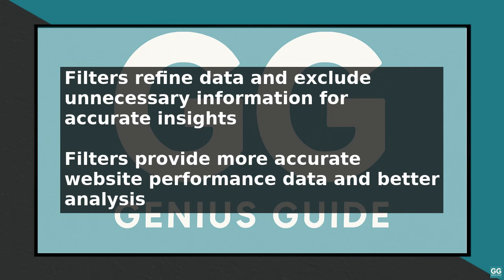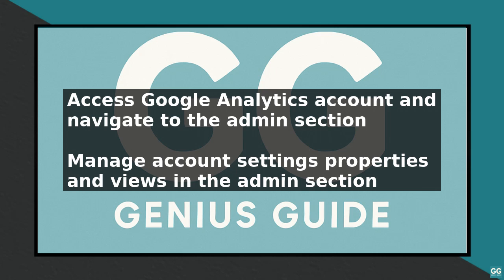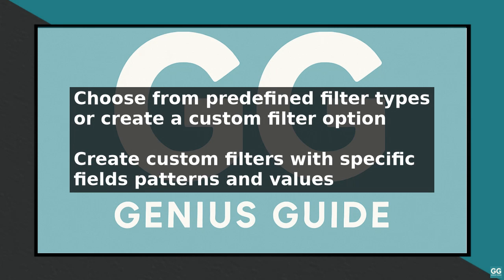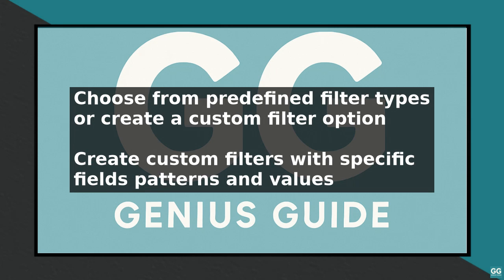How To Upgrade To Google Analytics Filters (2025)